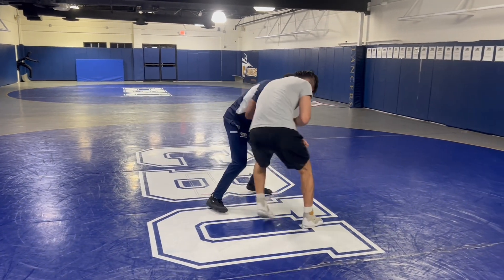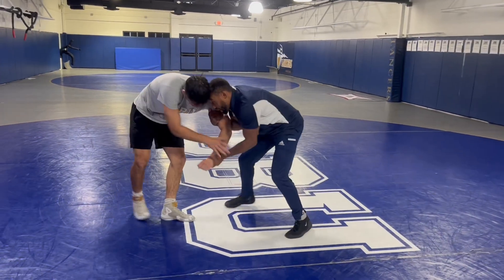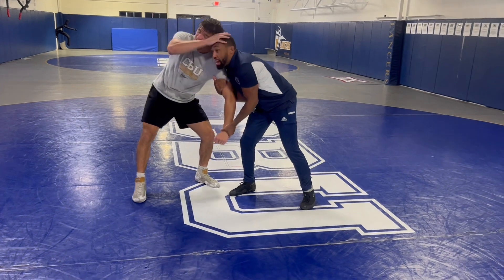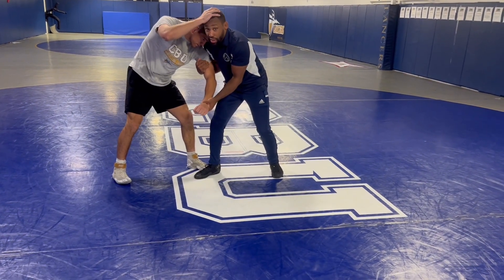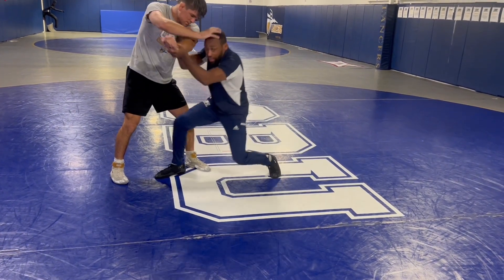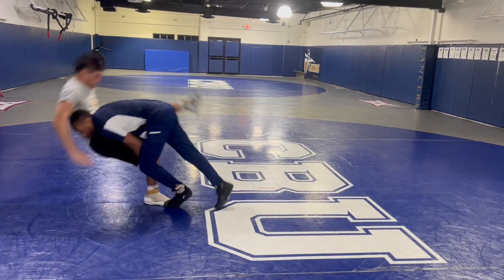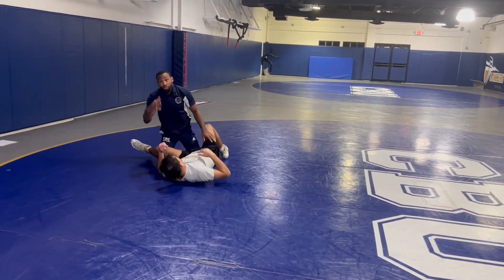CoachTwoTime Technique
Technique for a two on a one to a double.